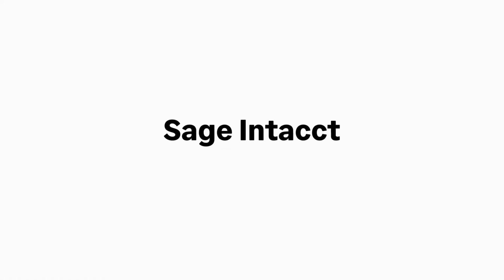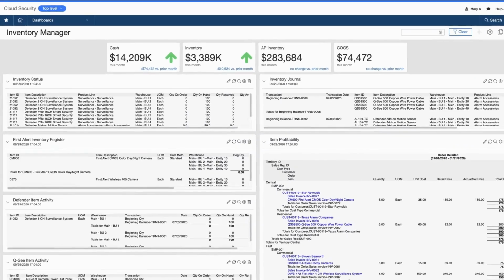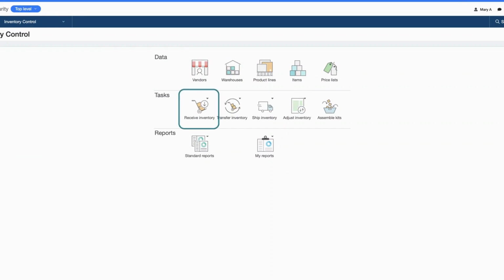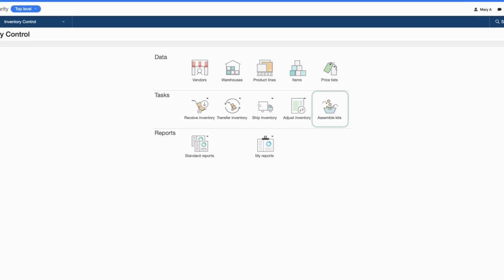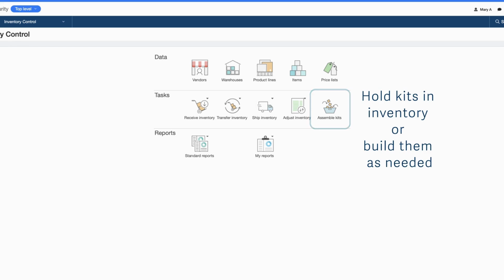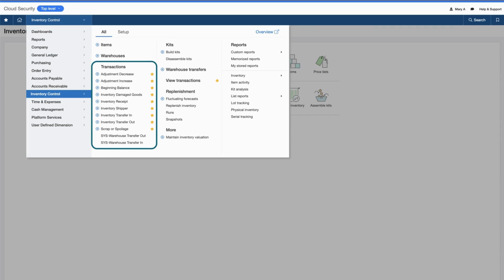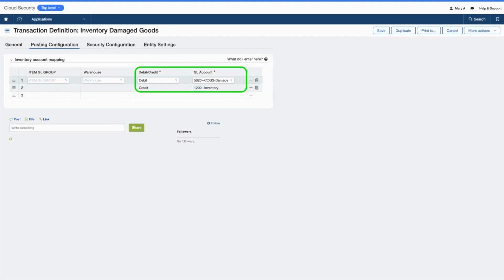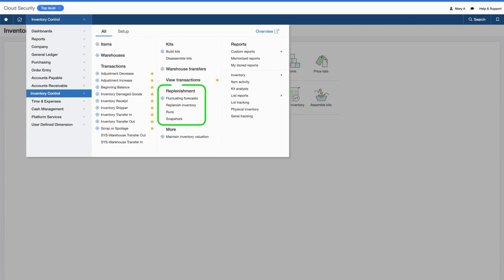Sage Intacct - Inventory Control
See how Sage Intacct helps manage inventory with accuracy and efficiency. Track stock, handle kit assembly, perform adjustments, and maintain valuation while optimizing reorder points and replenishment. Custom dashboards and templates streamline operations and improve cash flow.